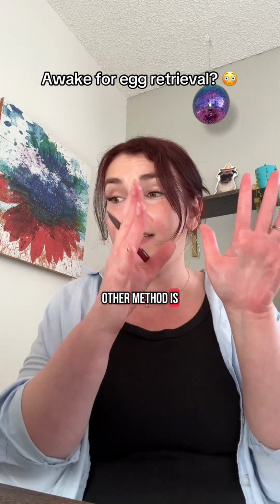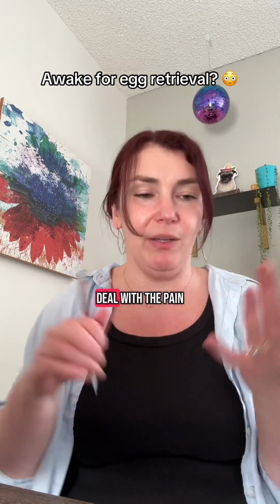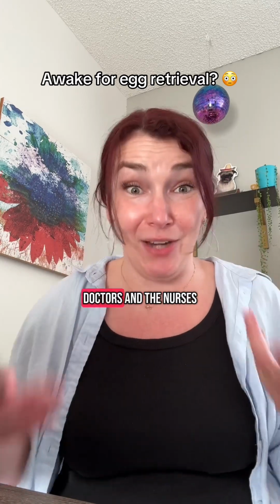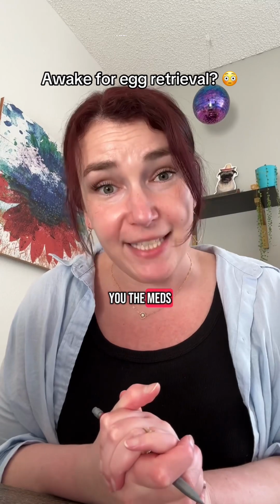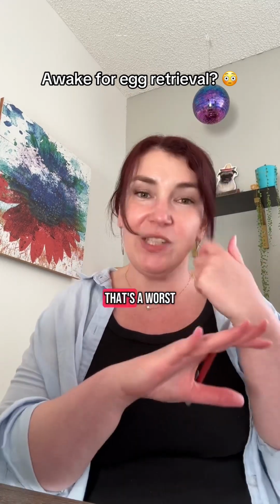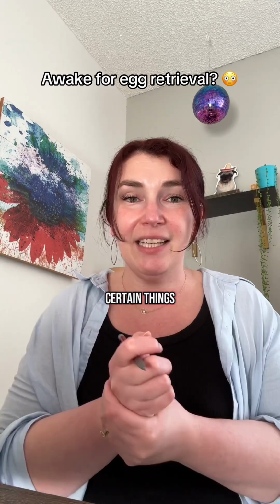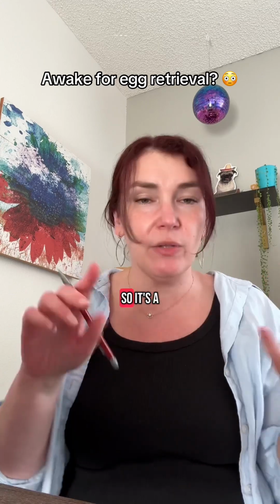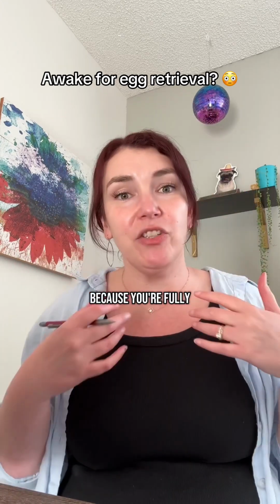Here’s what to expect…